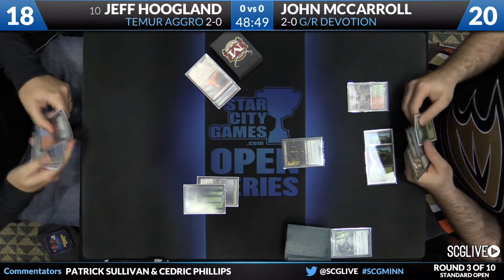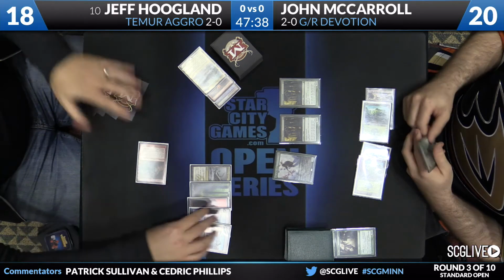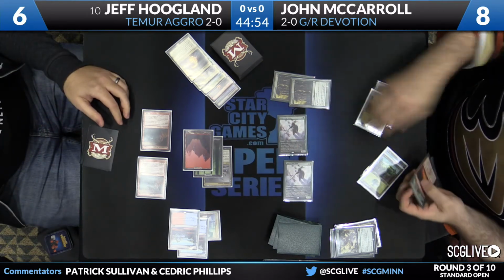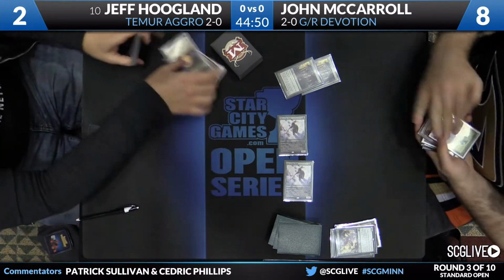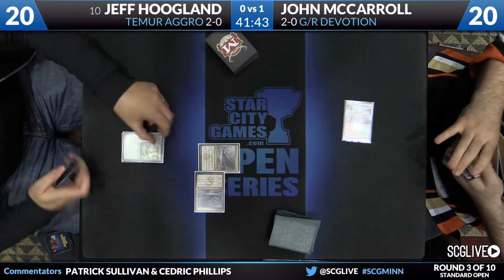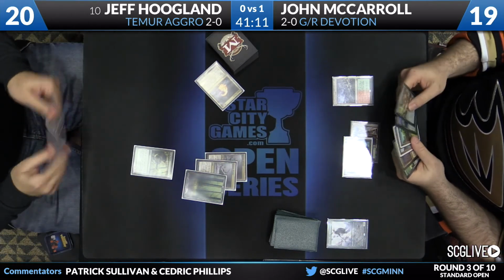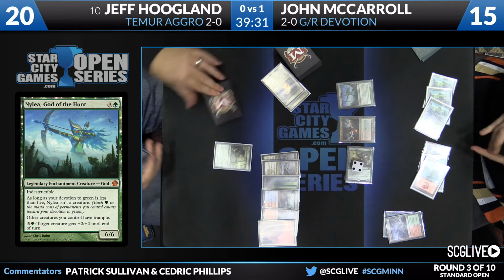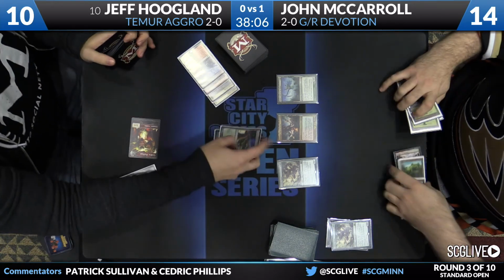SCGMINN: Round 3 - Jeff Hoogland vs John McCarroll | Standard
From SCG Minneapolis on October 25th, 2014